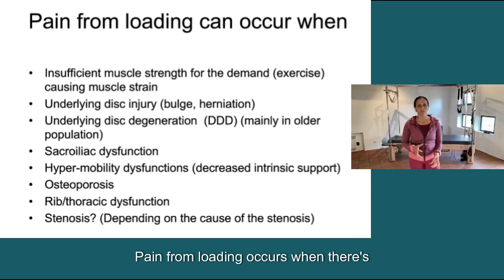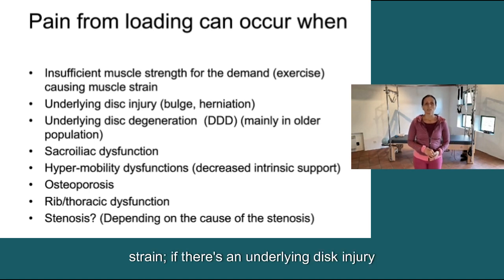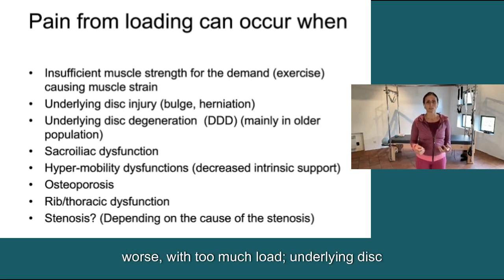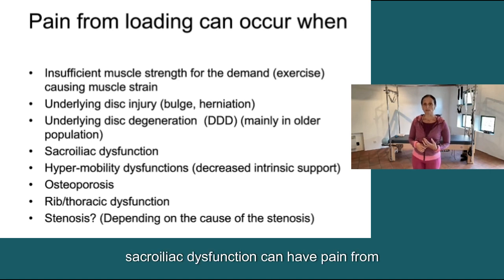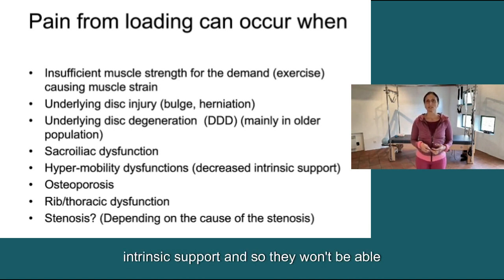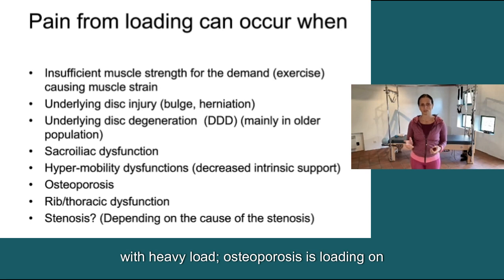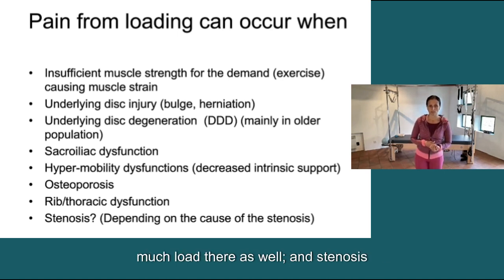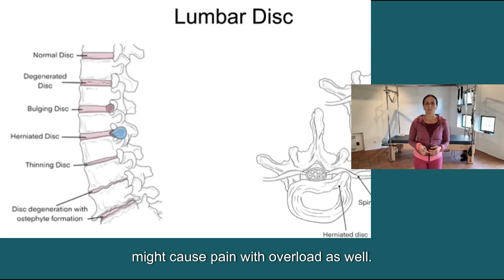Understanding the Relationship Between Muscle Strength and Pain from Loading the Spine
Pain from loading occurs when there's insufficient muscle strength for the demand:

- an exercise that causes muscle strain;
- if there's an underlying disk injury bulge or herniation even at a mild state can then progress into something much worse, with too much load;
- underlying disc degeneration, this you're going to see mainly in that older age population;
- anybody with a sacroiliac dysfunction can have pain from loading the SI joint;
- somebody with hypermobility, dysfunction will naturally have decreased intrinsic support so they won't be able to sustain their body in a good posture with heavy load;
- osteoporosis is loading on the bones that we don't want;
- ribs thoracic dysfunction could cause pain with too much load there as well;
- and stenosis depending on the cause of the stenosis, which could be from a disk issue that might cause pain with overload as well.